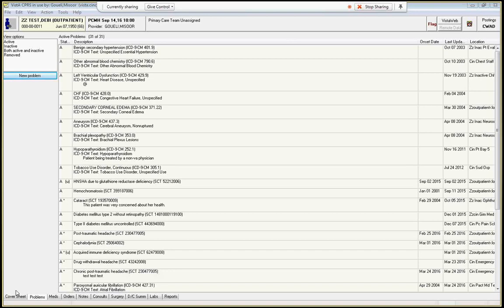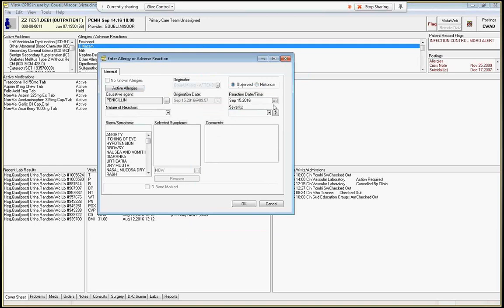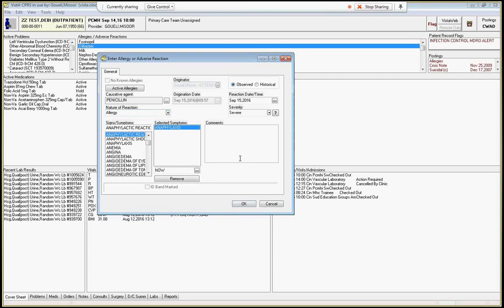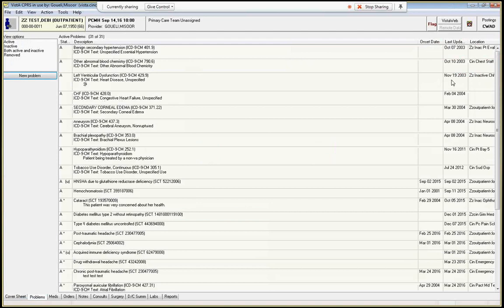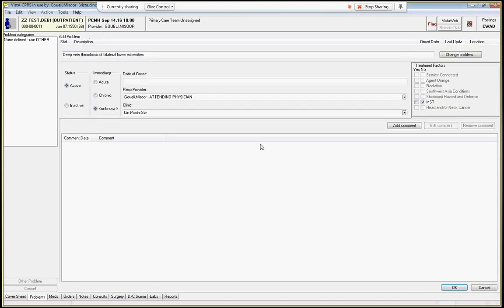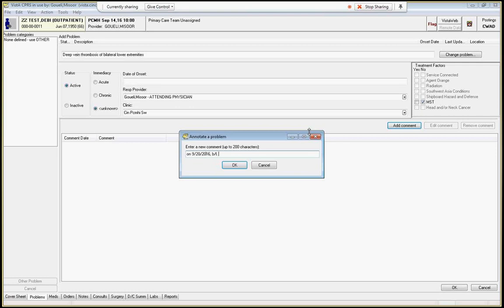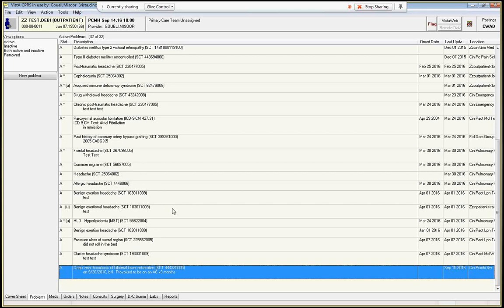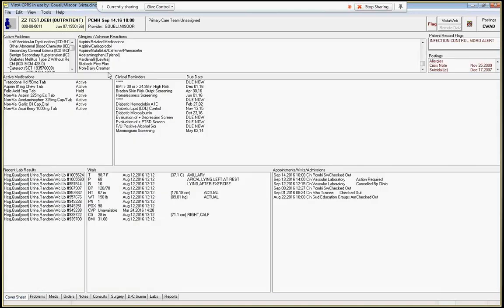CPRS tips and tricks Problem list and allergies visited